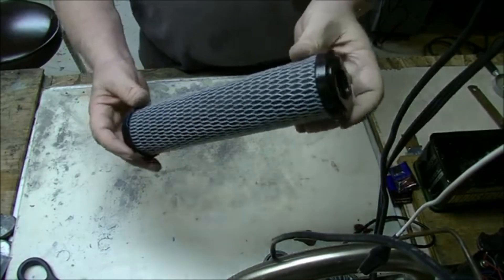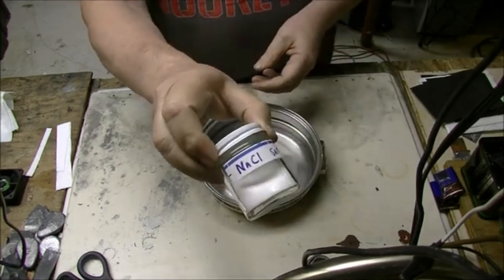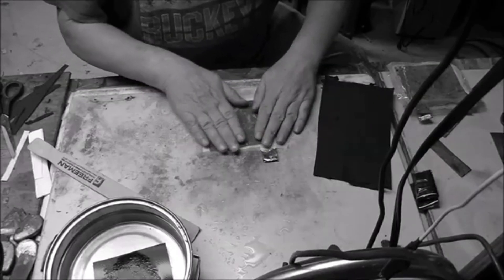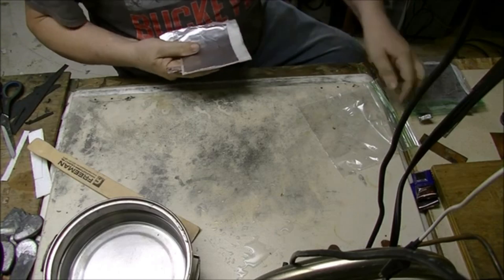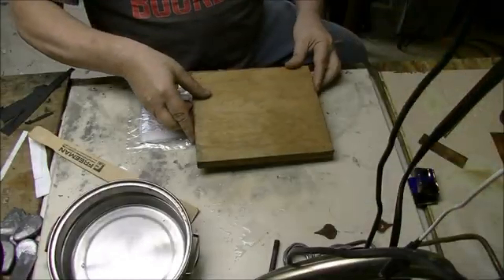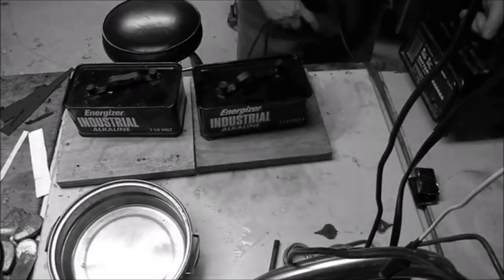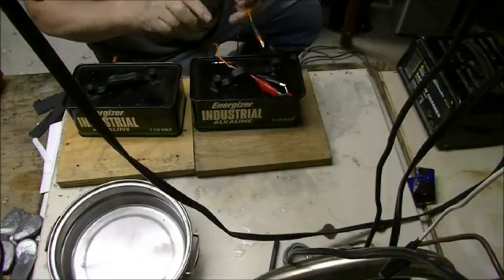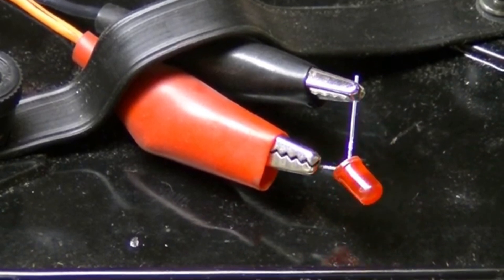C01 30 - Supercapacitor On The Cheap - Competition Entry